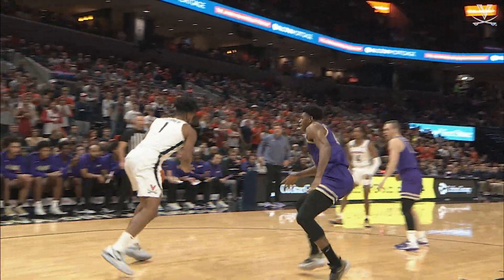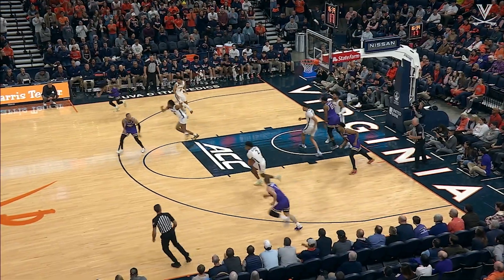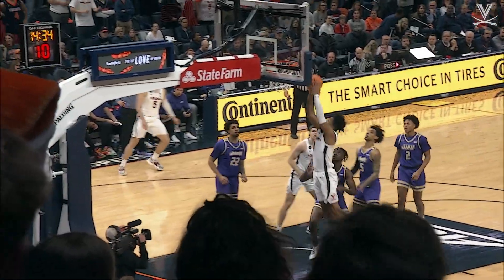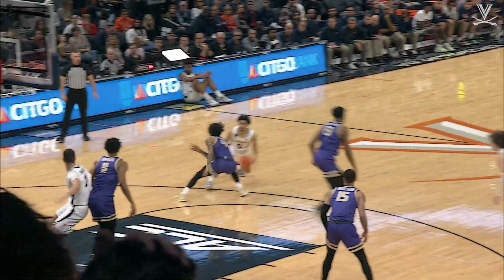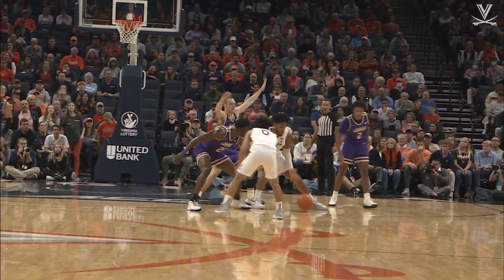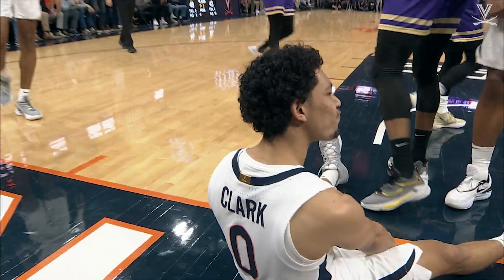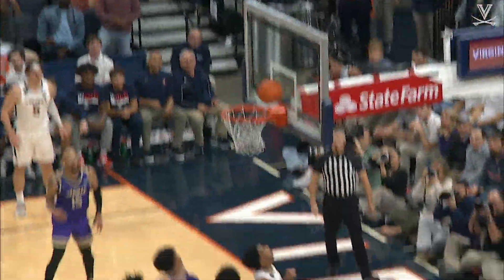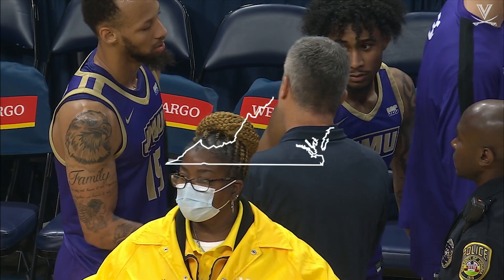MEN'S BASKETBALL: JMU - Highlights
Kihei Clark finished with a team-high 18 points while Jayden Gardner hit some big buckets down the stretch as the Hoos improved to 8-0 on the season by beating JMU 55-50 on Tuesday night at John Paul Jones Arena.